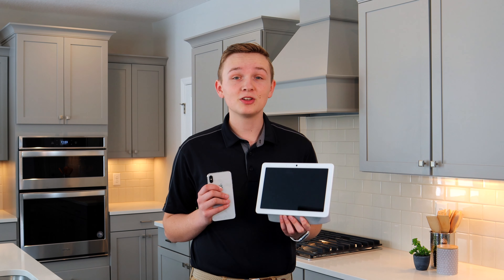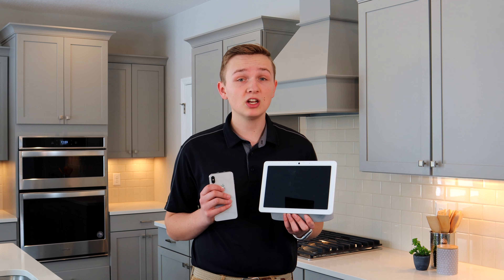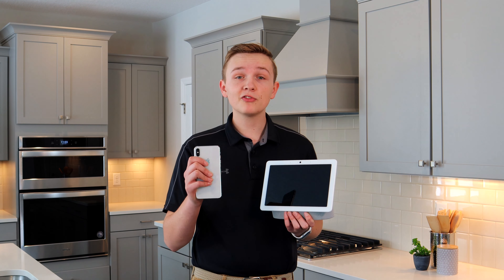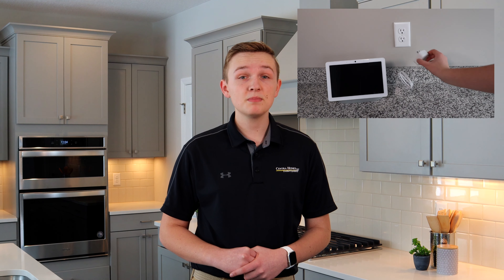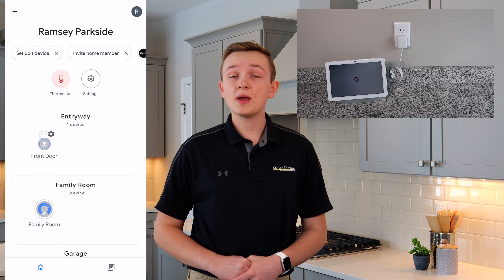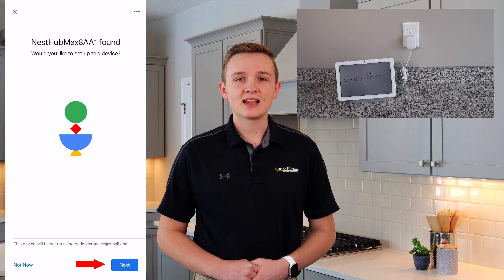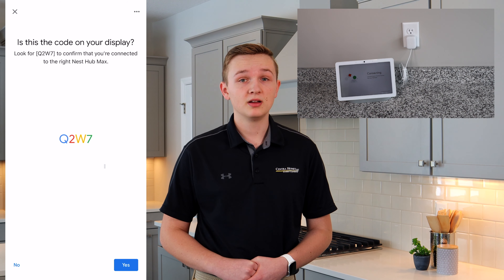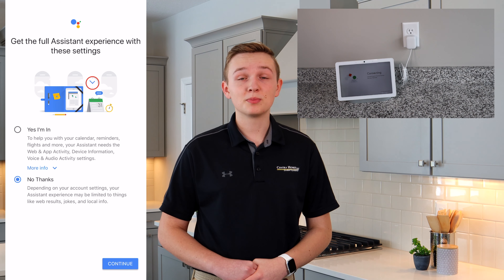Nest Hub Max Set Up